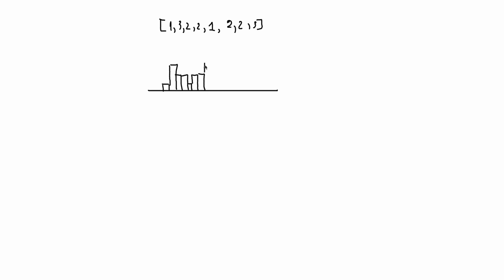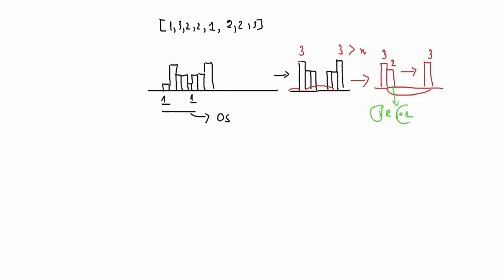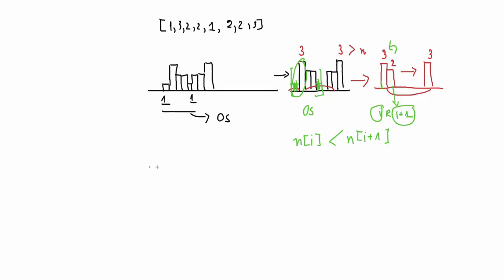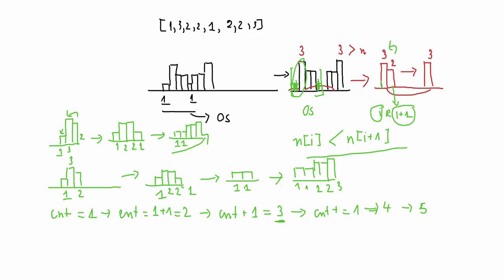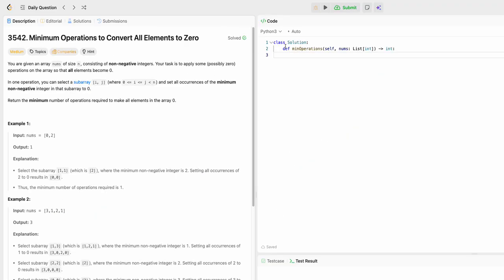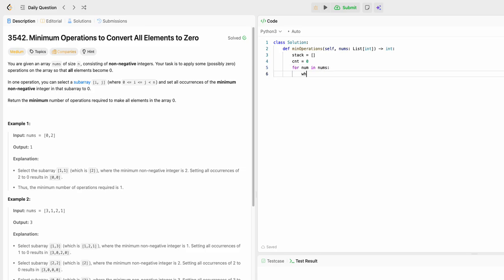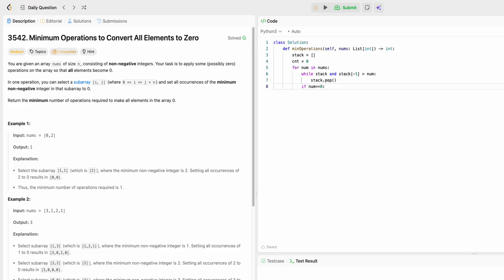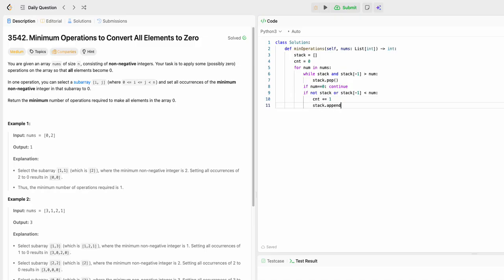LeetCode 3542 - Minimum Operations to Convert All Elements to Zero | Step-by-Step Explanation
In this video, we solve LeetCode Problem 3542: Minimum Operations to Convert All Elements to Zero.
I’ll explain the intuition, walk through the logic, and show the optimal approach with detailed reasoning.
We’ll discuss both the brute force and efficient methods, and analyze time and space complexity to ensure a deep understanding of this problem.

👉 I know this might be a bit long, but I hope my step-by-step explanation helps you understand every part of the solution.